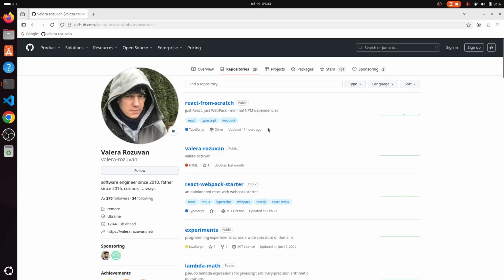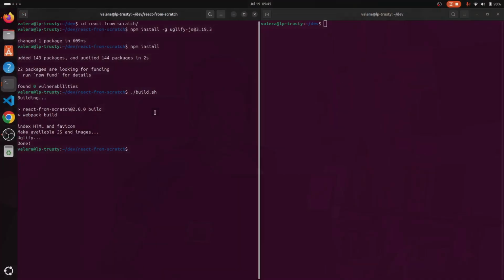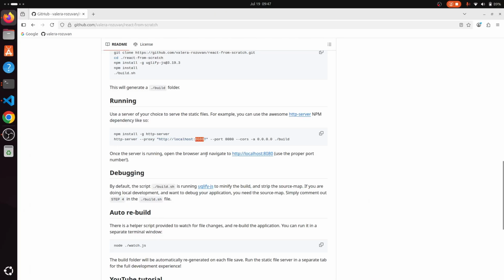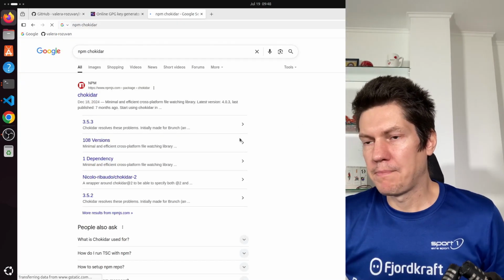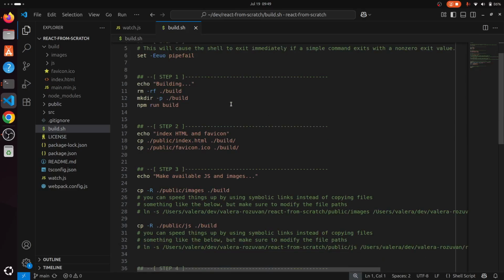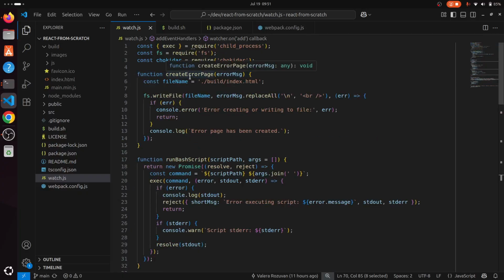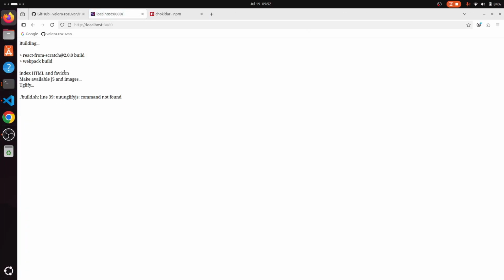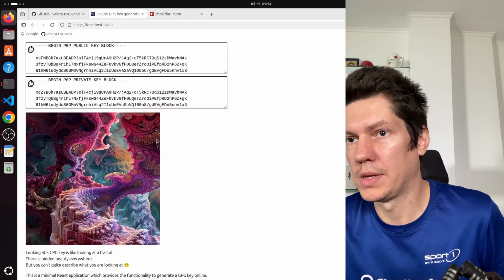React app using minimal NPM dependencies - part 3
This follows part 2 of the series on building a React application using just WebPack and a minimal set of NPM dependencies.